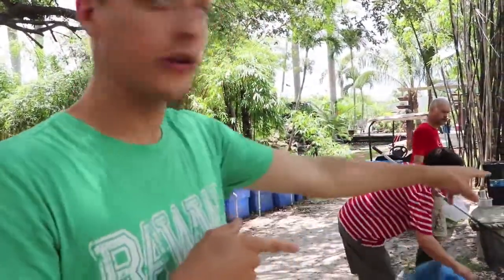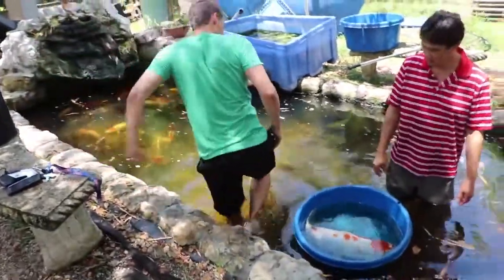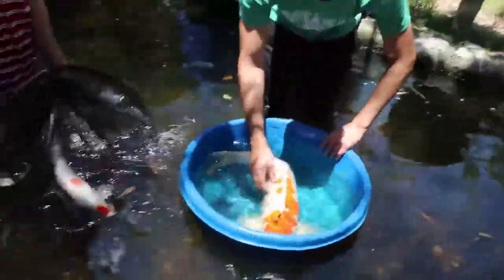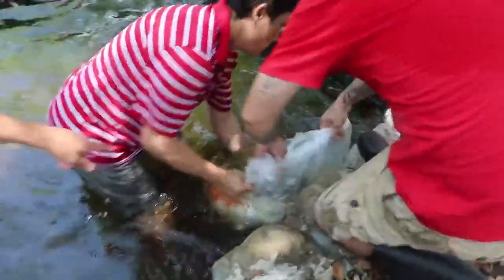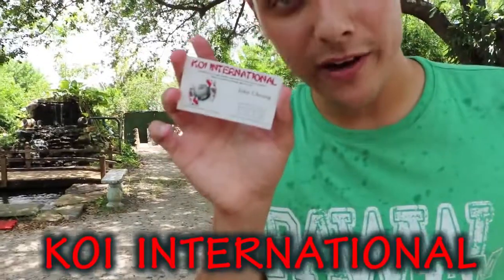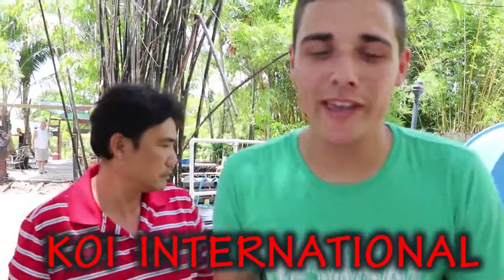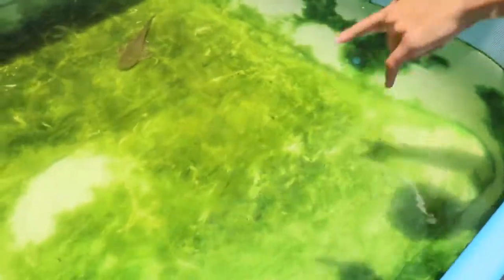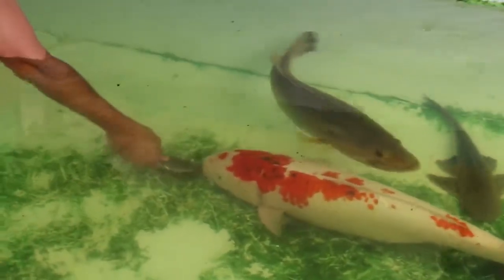I BOUGHT MY DREAM FISH $5000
Koi fish
hi your watching rawwfishing a family friendly YouTube channel that is safe for all ages if you want to support the channel and buy some merchandise check out my if you have any questions about the videos feel free to drop them down below or comment on my most recent pictures on instagram for a reliable response @franklinseeber and I will get back to you immediately!!